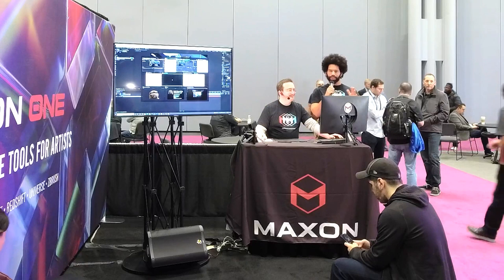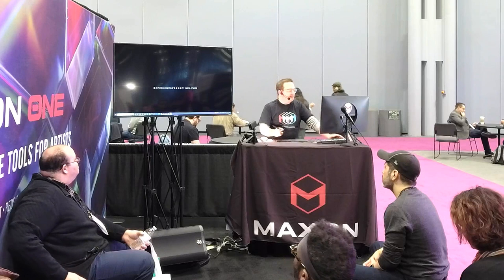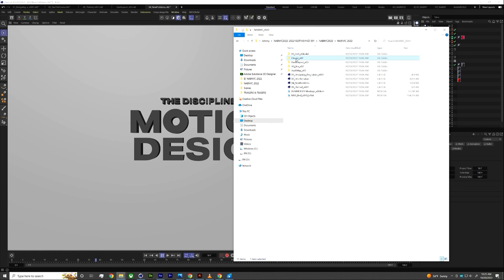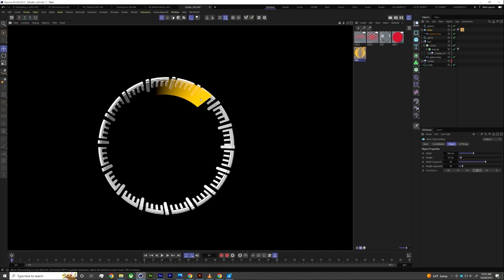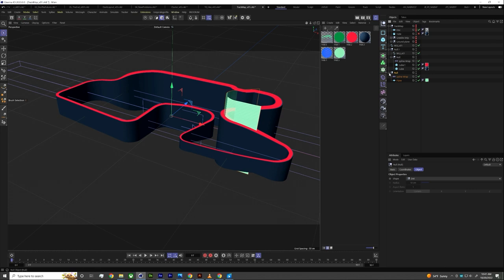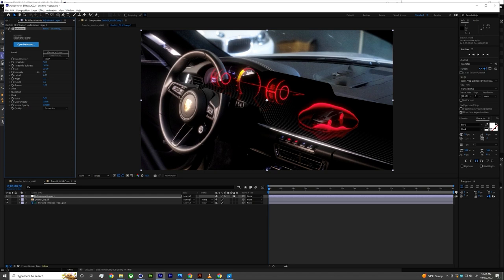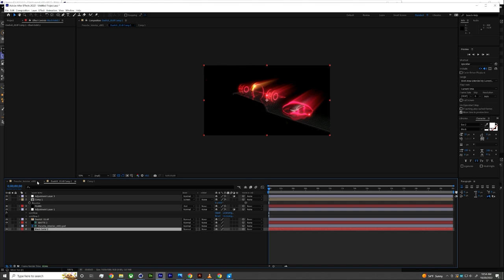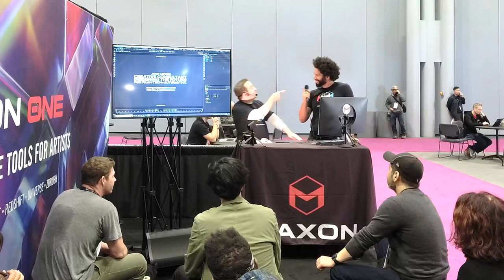John Lepore @ The 3D and Motion Design Show, NAB NY 2022